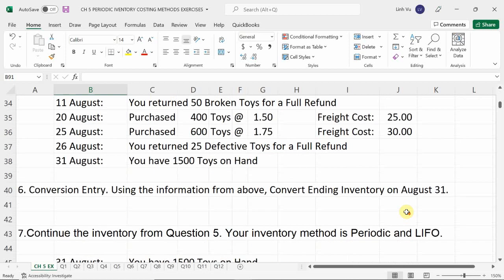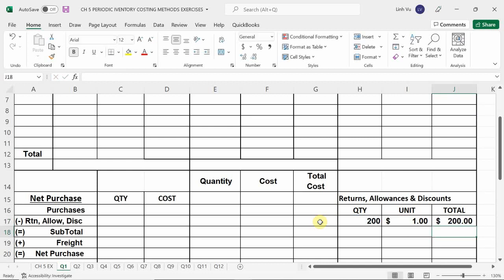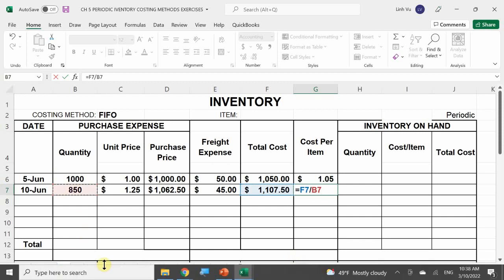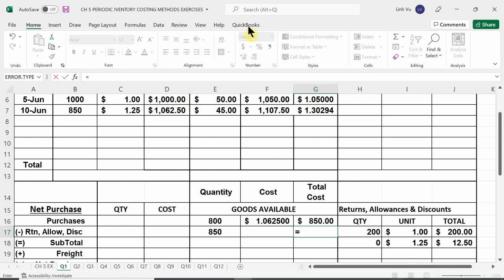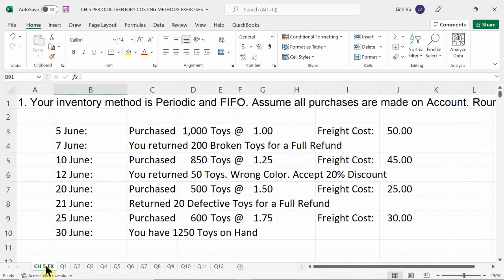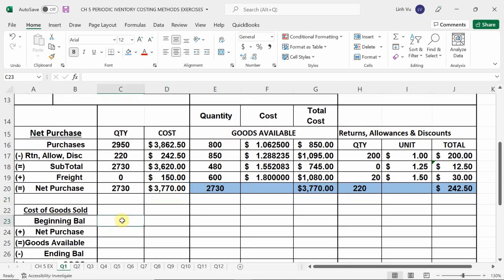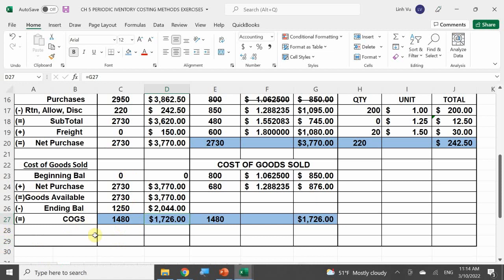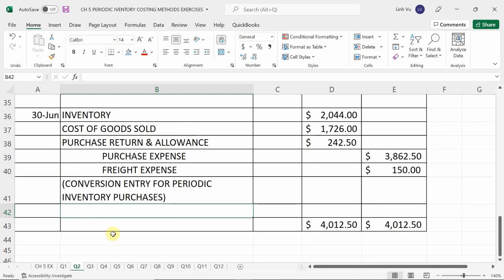AM ACCT 2.28 CH 5 REVIEW P1